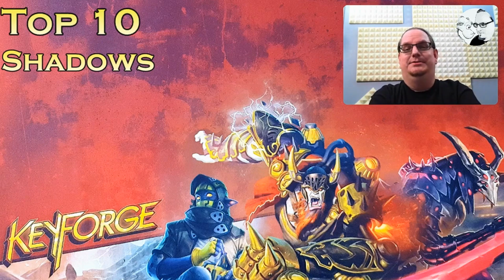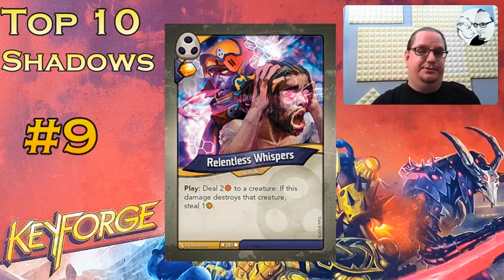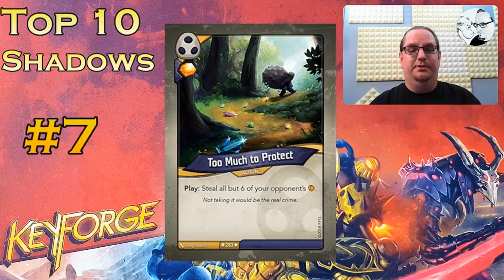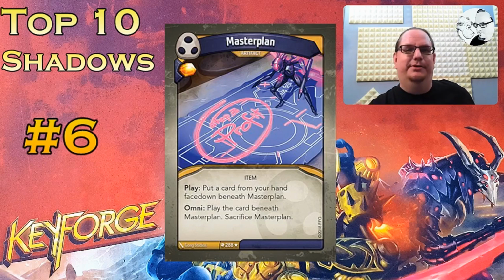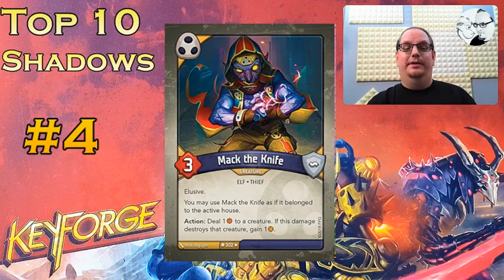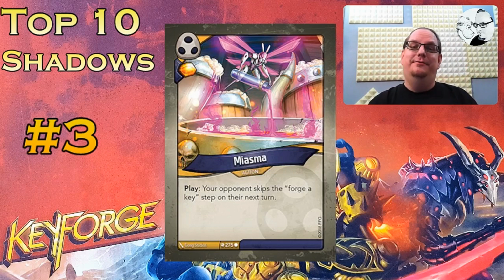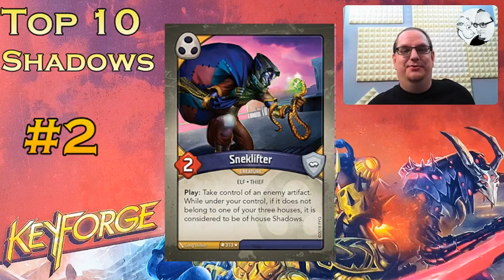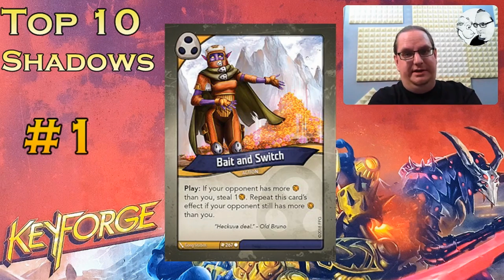KeyForge: Top 10 Shadows Cards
Keyforge is such a fun game and I'm excited to bring you my favourite 10 cards for each of the 7 houses. After that I'll also do a Top 7 Houses list!